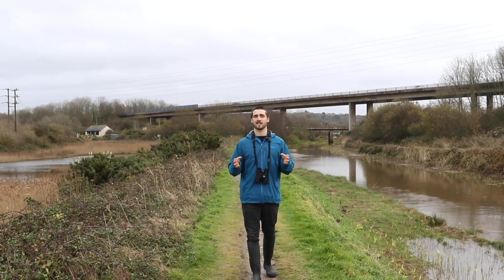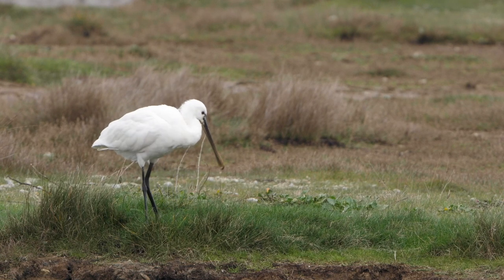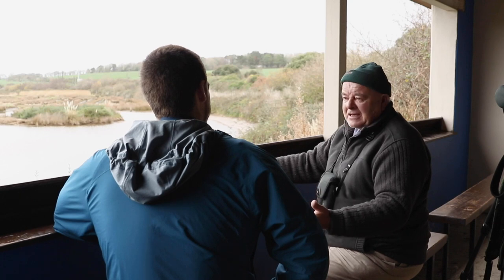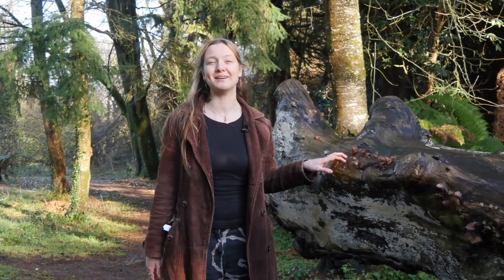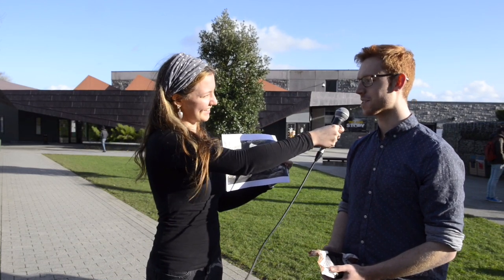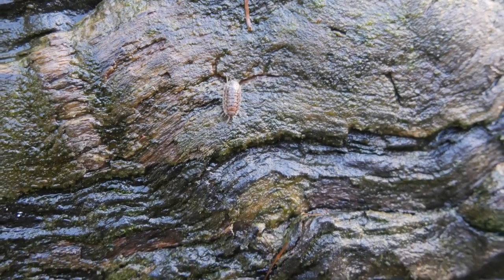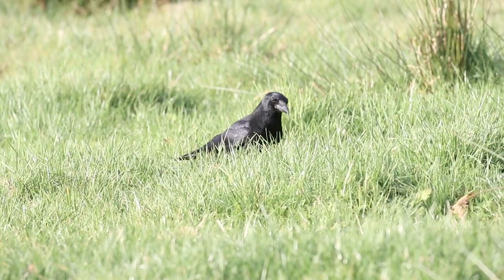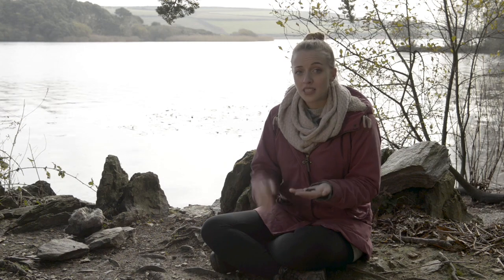NatureWatch Season 3 Episode 3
In this episode we investigate the interconnectedness of our local wildlife and how we can help it thrive. We've got wetlands, woods and more water! From the very small to the very elusive, its sometimes easy to overlook what is living right on your doorstep...